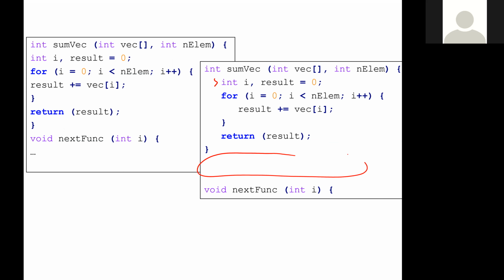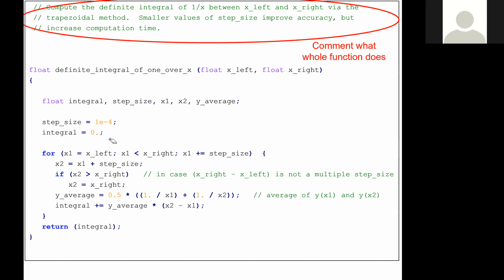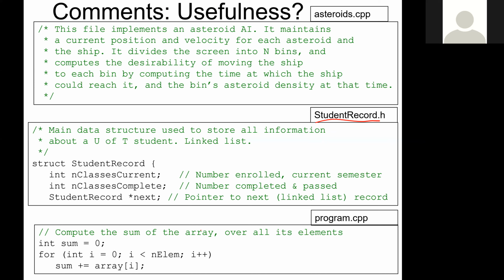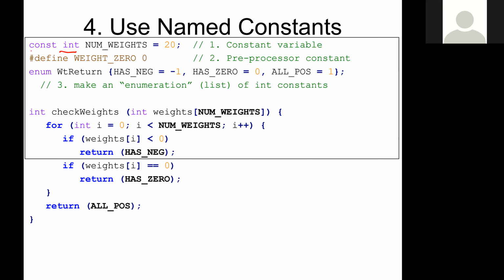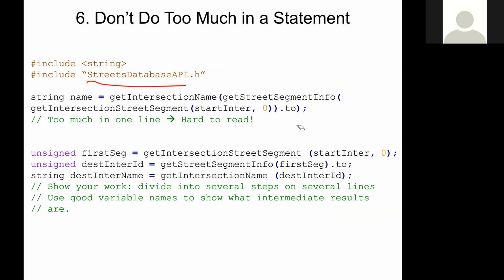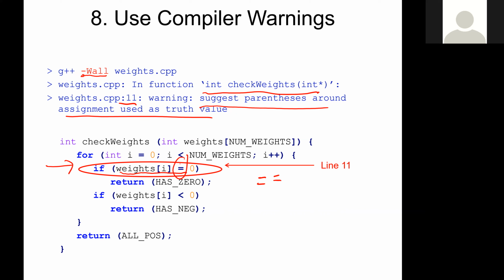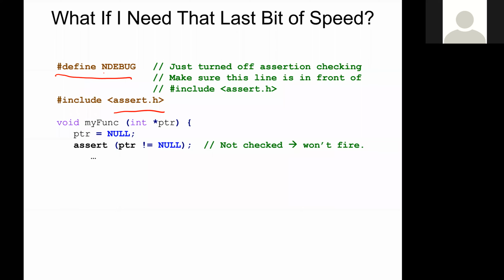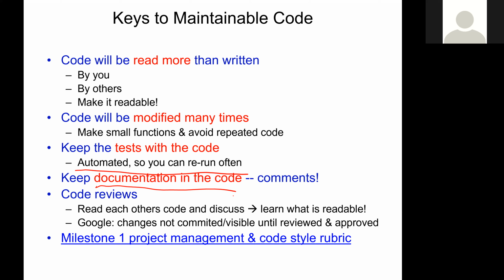Lecture 8 (part 2): Good Code Style